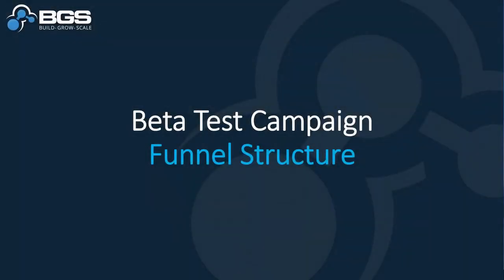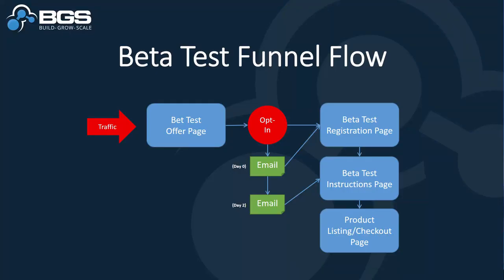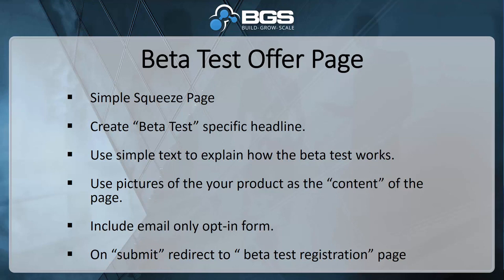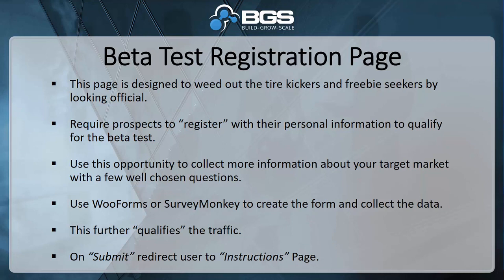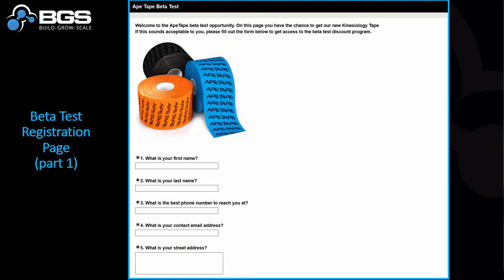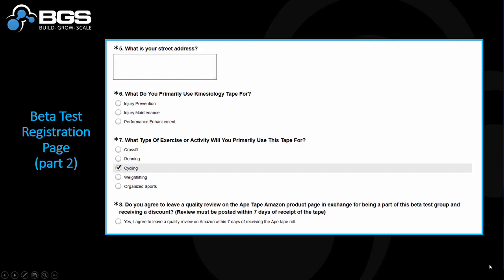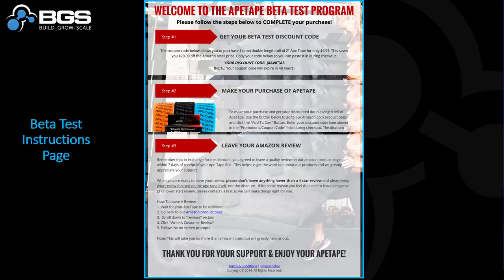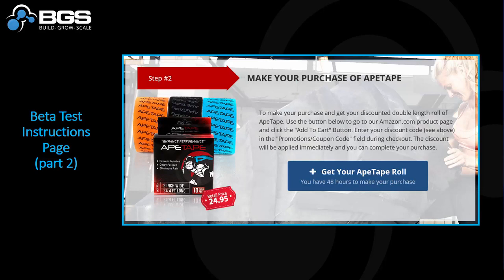upsell mudulo 4.1.2 FUNNEL STRUCTURE